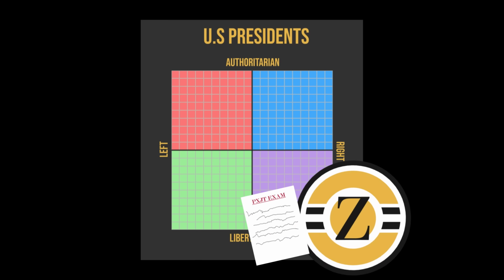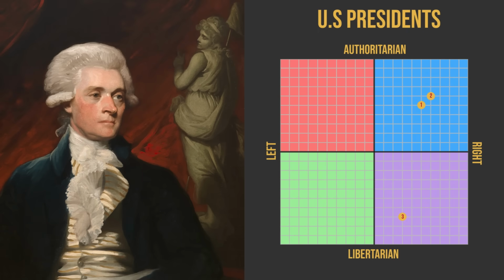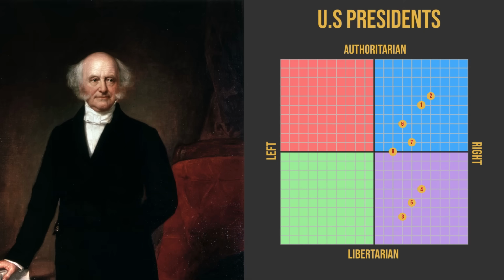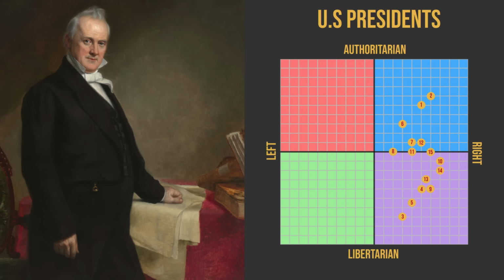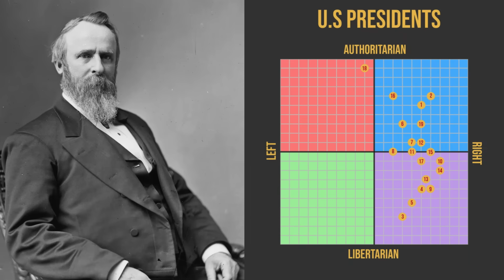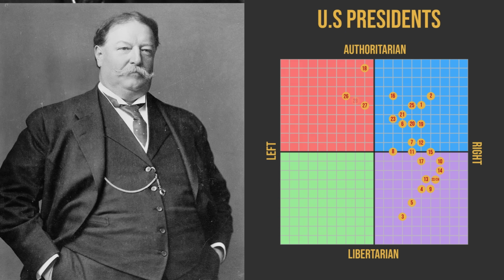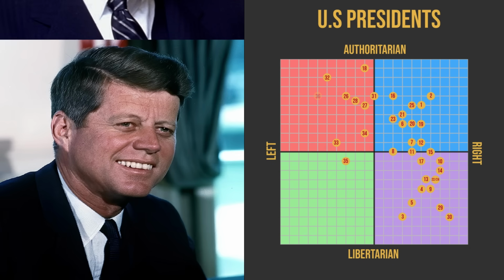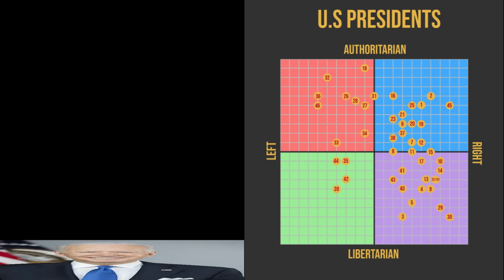Every American President On The Political Compass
What if every American president took the political compass test? What is every president's ideology across the history of the United States, and where do they stand in the long history of US politics? From George Washington to Joe Biden, we'll see which U.S presidents are authoritarian, libertarian, right-wing, and left-wing.